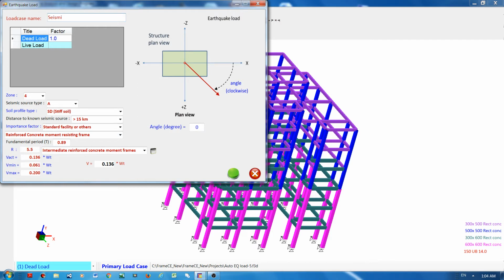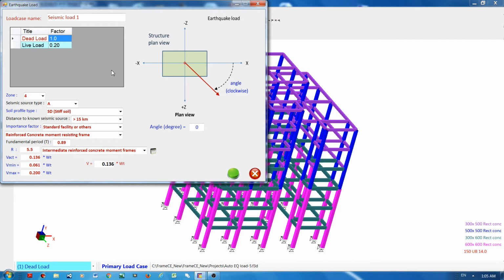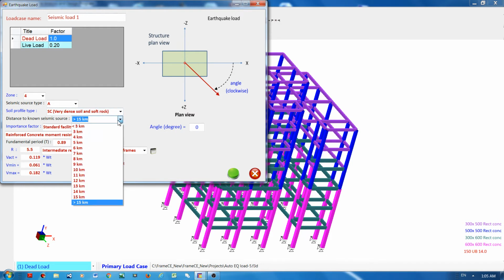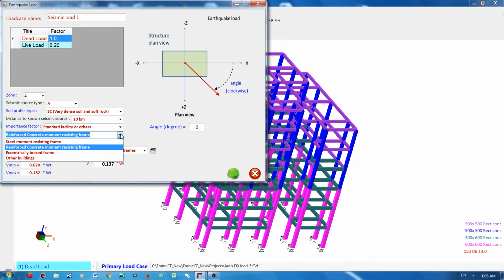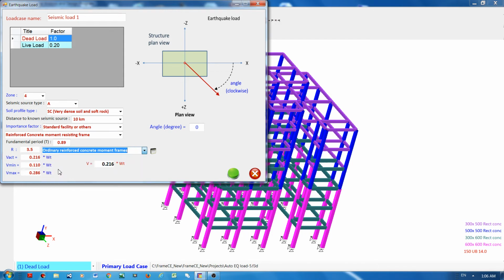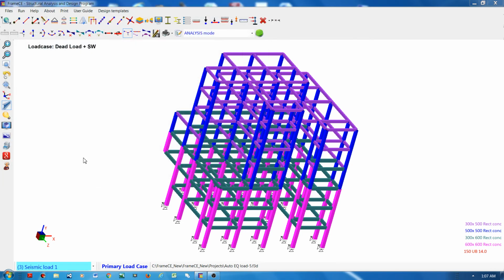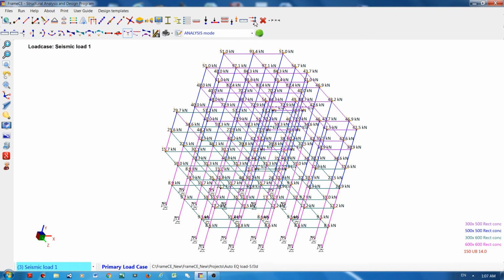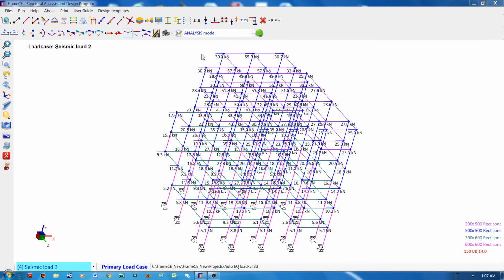Part 17 - Lateral seismic loads based on NSCP-2015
FrameCE tutorials